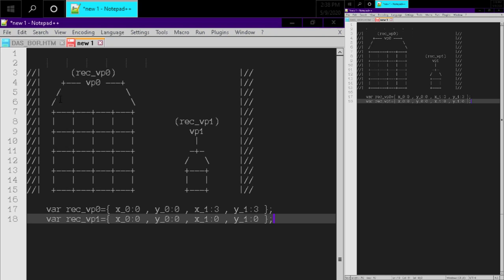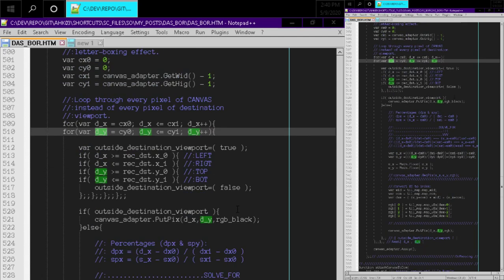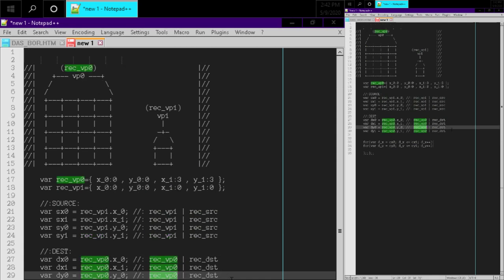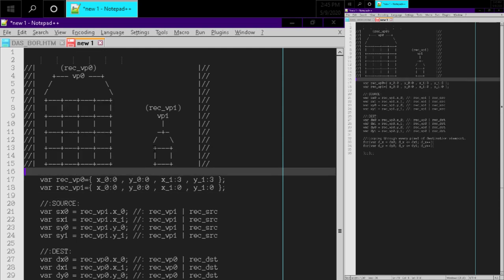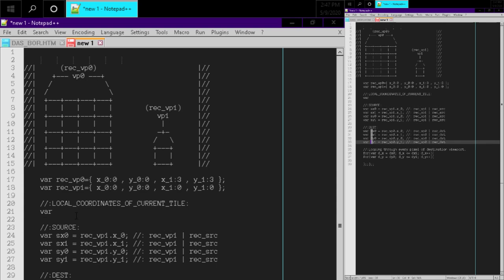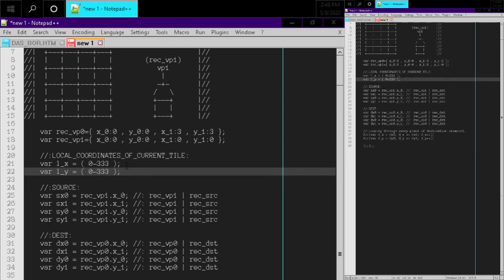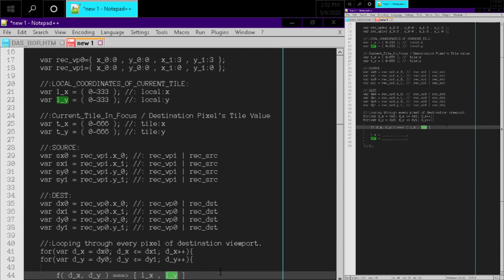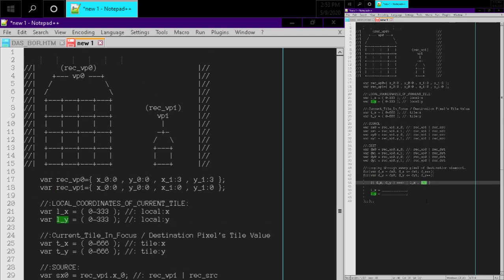[0x32]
[0x32]:DAS_BOR:03: DAShed_BOarders & Tile Local Coordinates
var cur_playlist="[04]:DAS_BOR"
var prv_playlist="[03]:UIN_ADA"